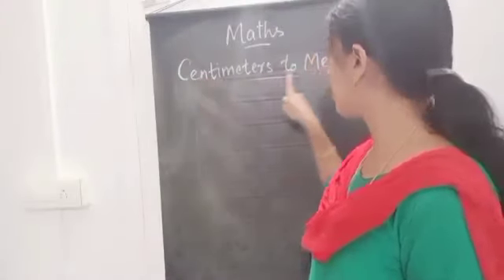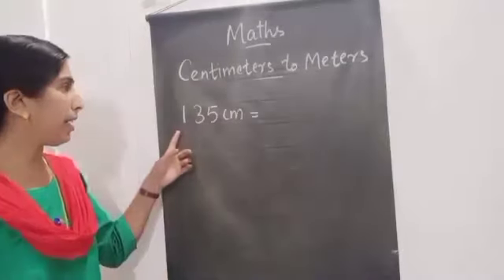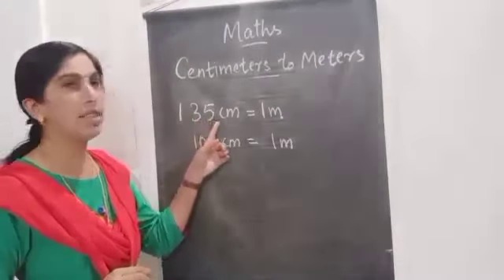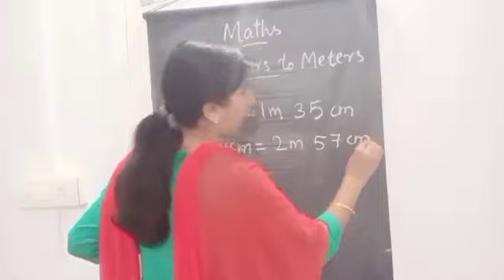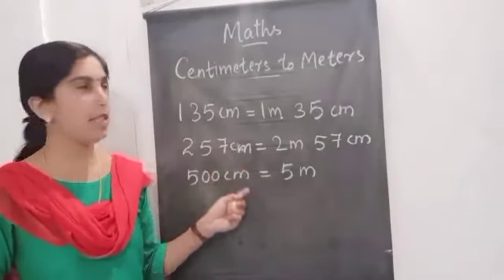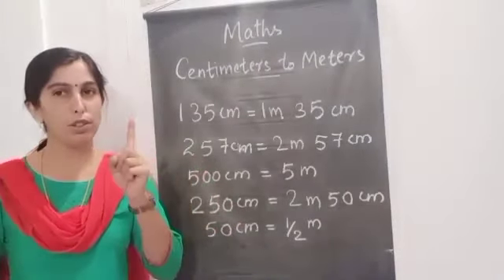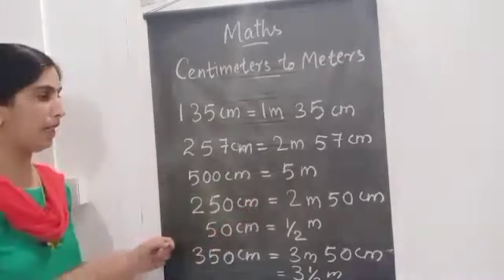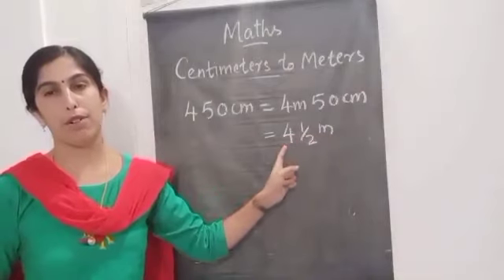class 3 maths Topic: conversation- centimetres to meters